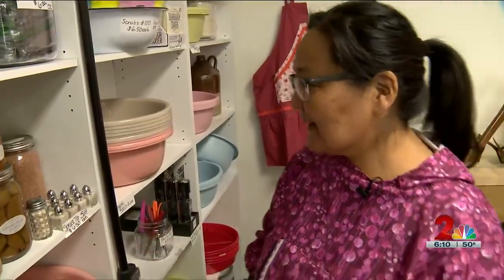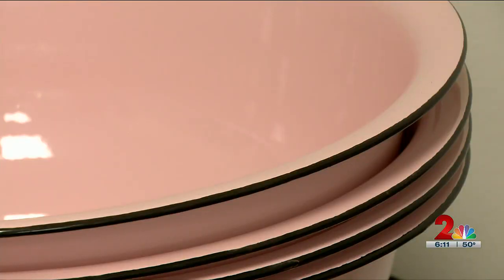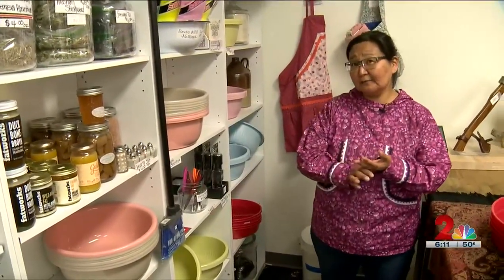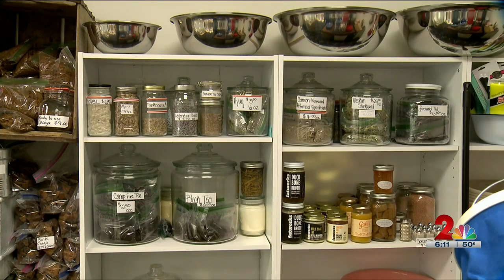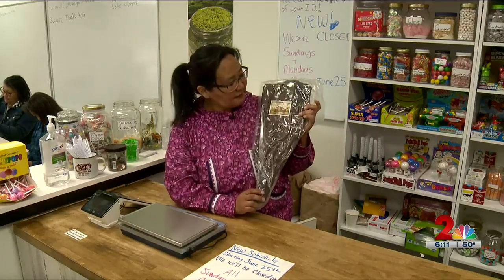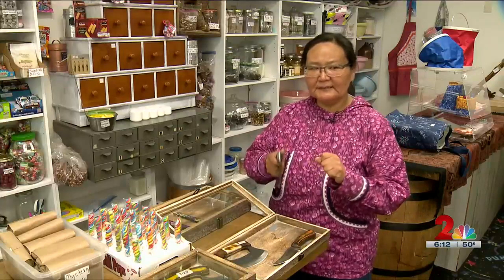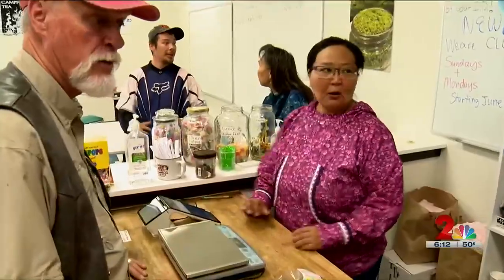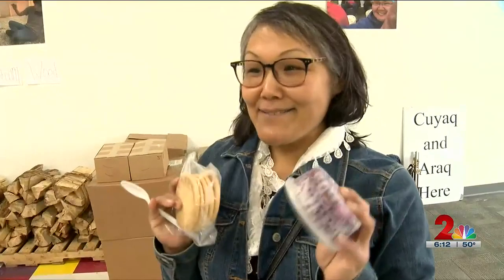Anchorage store supplies essentials for Alaska Native traditions